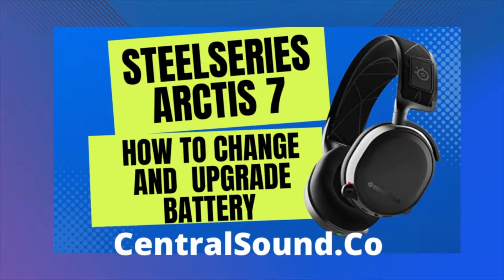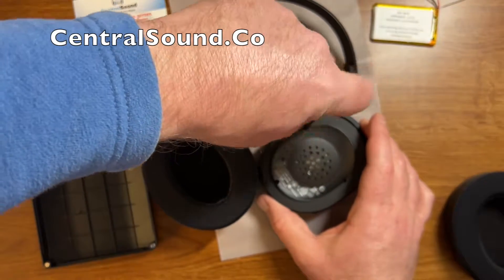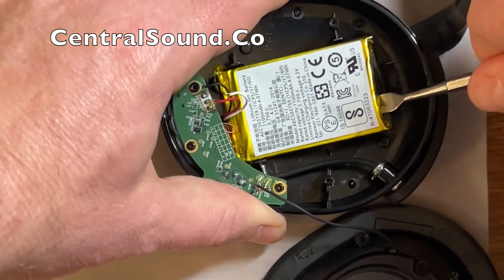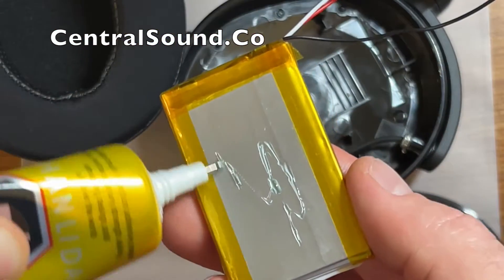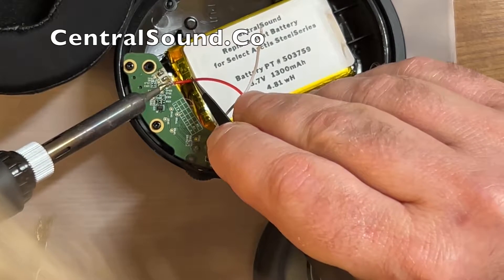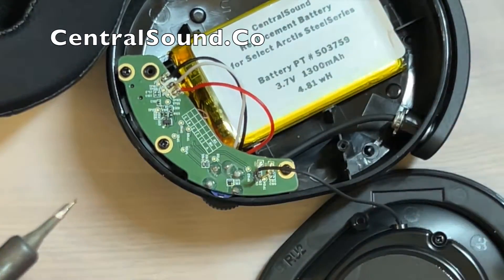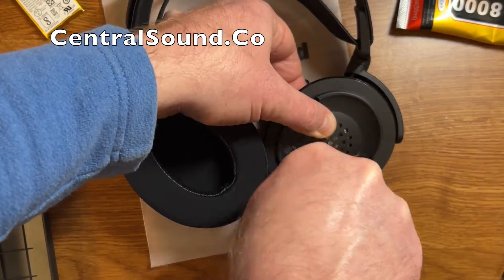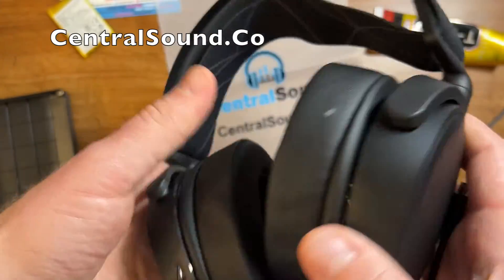SteelSeries Arctis 1 | 3 | 7 Gaming Headsets | How to Replace Battery | Upgrade | Mod | Repairs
How to replace | upgrade battery on SteelSeries Arctis 1 3 7 gaming headsets